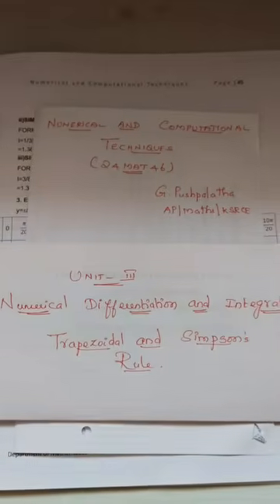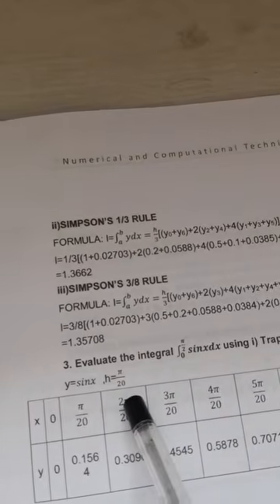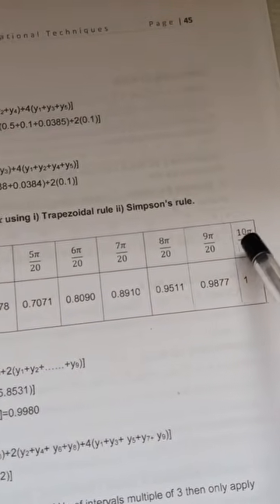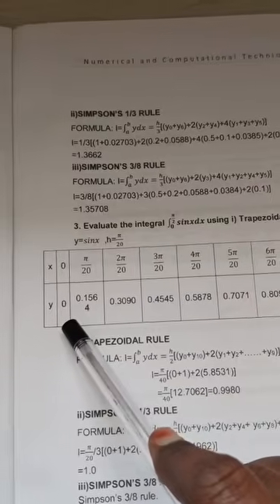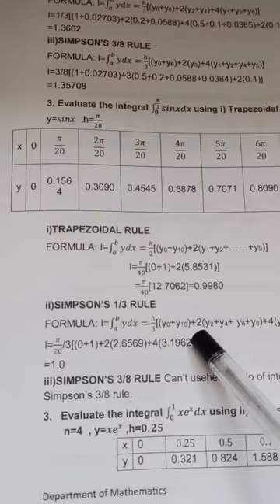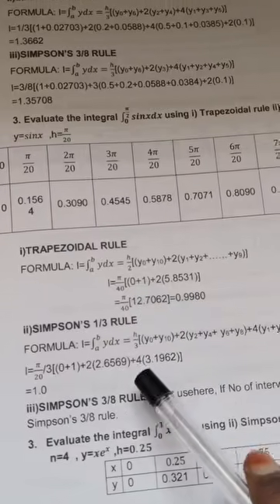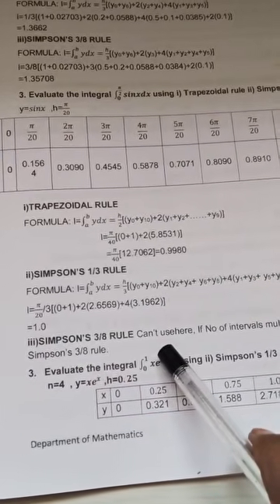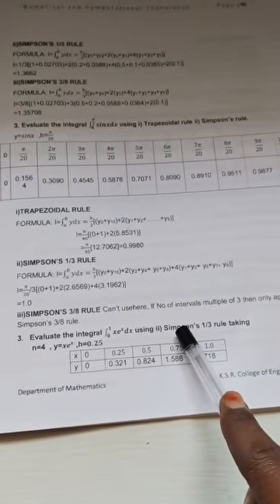Numerical Differentiation and integration trapezoidal and simpson's rule